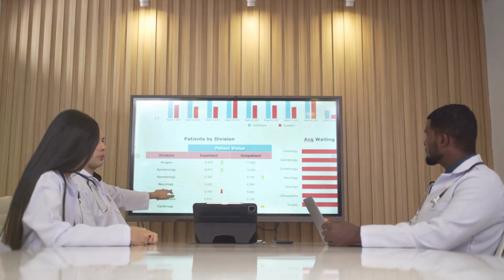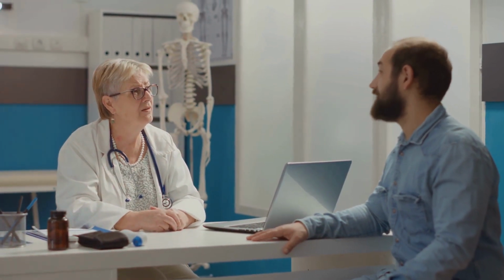Mastering Data Management for Clinical Research: Effective Strategies For Data Collection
MODULE 1:
Unlock the secrets to effective data management in clinical research with our comprehensive guide to best practices and proven strategies. This course is designed to help you master the skills necessary to manage research data efficiently, from collection to analysis. Learn how to design, implement, and maintain data collection strategies that support successful clinical trials and ensure data integrity. Whether you're a beginner or an experienced researcher, this course will give you the practical tools and knowledge to enhance your career in clinical research. We’ll cover essential topics like data quality control, security, and compliance, while also diving into real-world case studies that demonstrate how to apply these strategies in practice. Get ready to improve your clinical research outcomes and stand out in this fast-growing field!

Mastering Data Management for Clinical Research is your go-to guide for understanding the essential strategies and best practices in managing data within clinical research. This video covers everything from designing effective data collection tools to ensuring data integrity, security, and compliance throughout the research process. We’ll dive into how to manage data in clinical trials, apply real-world case studies, and explore proven techniques that improve research outcomes. Whether you’re new to clinical research or looking to refine your skills, this course will provide you with practical knowledge you can apply immediately.

Timestamps:

00:00:00 Module Overview
00:00:28 Course Structure & Key Concepts
00:02:23 Defining Clinical Research and Data Management
00:03:45 Data Management in Clinical Research
00:05:18 Course Logistics
00:05:51 Planning Your Research Data Collection
00:06:42 Key Learning Objectives
00:07:06 Module Learning Activity Assessment
00:11:00 - Conclusion and Key Takeaways

For more information on this course and how to enroll, visit LearningPathMentor.